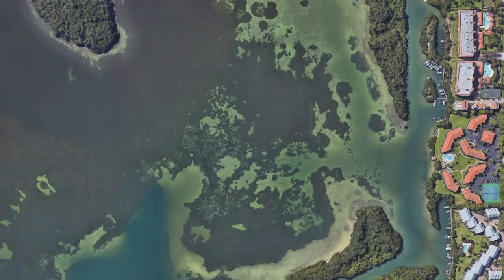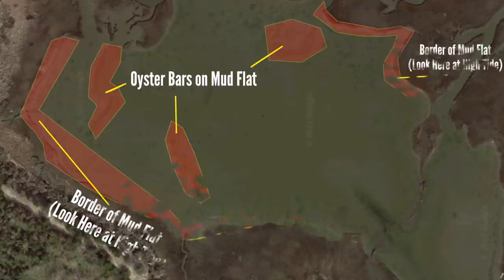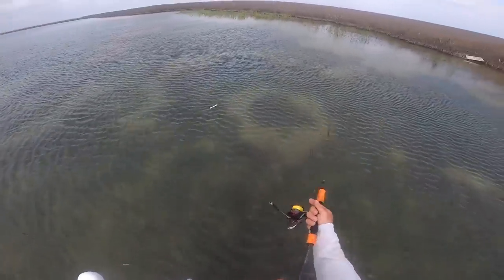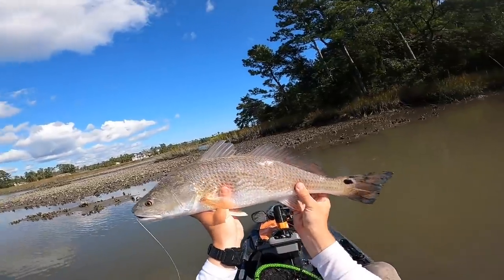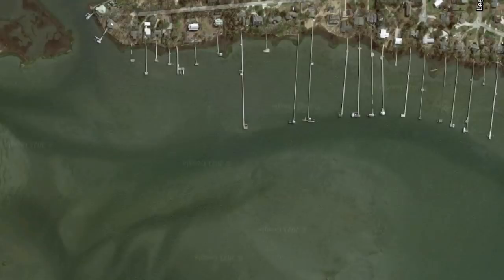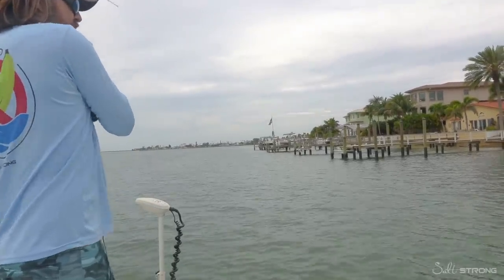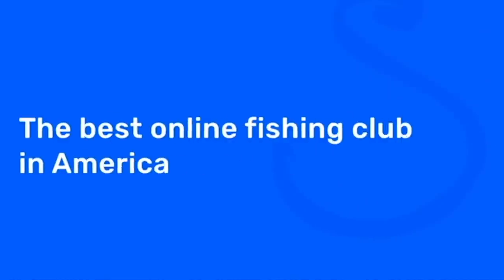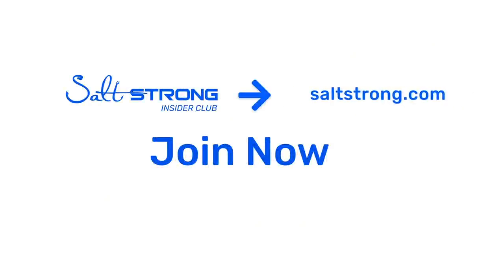How Shallow To Fish for Redfish (This Might Surprise You!)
Redfish are everywhere.

Shallow water, mid-depth, and deeper water will all hold redfish.

And even though you can catch redfish in just a couple of inches of water, you're only going to find them there in certain situations.

The depth of water to target reds will depend on the time of year, where you are geographically, and the types of structure you're fishing around.

So in this video, you'll learn:

- The top spots to target redfish year-round
- Best lures to use to find them
- Water depths that hold redfish around structure

What water depth do you typically target for redfish?